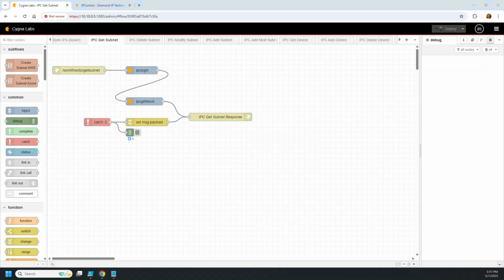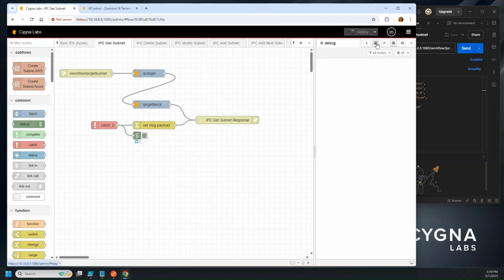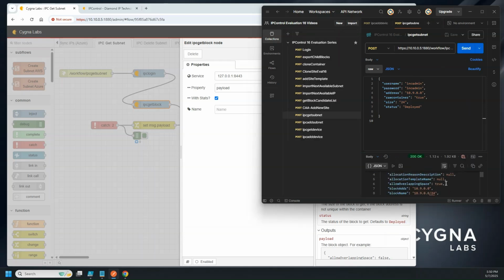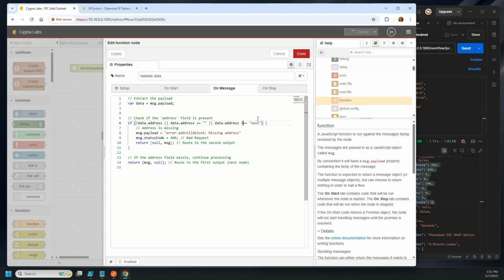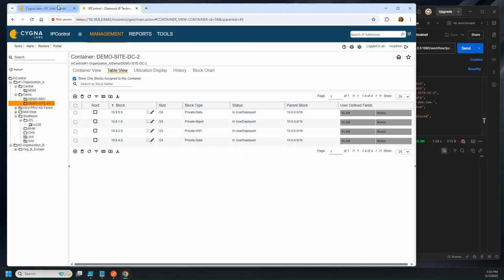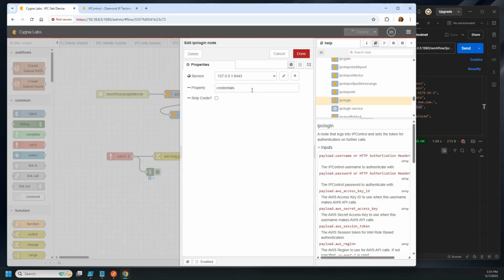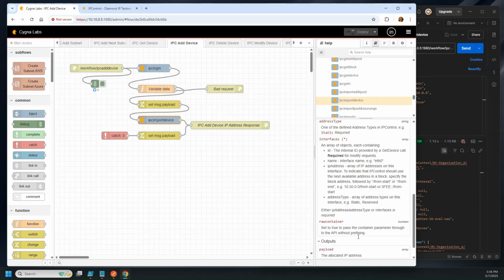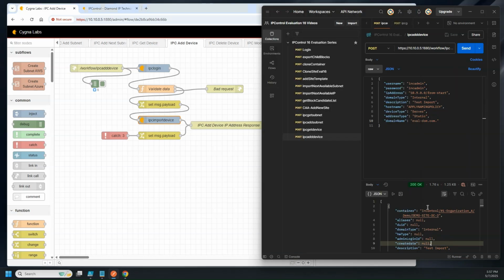IPControl Eval 16 CAA Video 3 Subnet and Device Workflows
Video 3 shows how to setup the sample workflows for the Get Subnet, Add Subnet, Get Device, and Add Device functions.